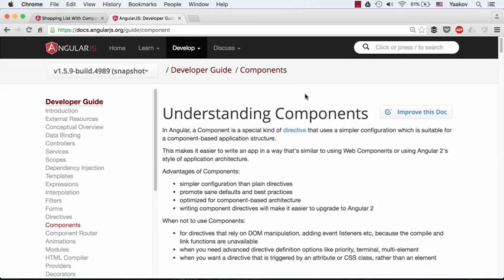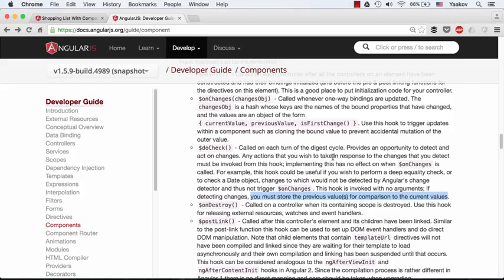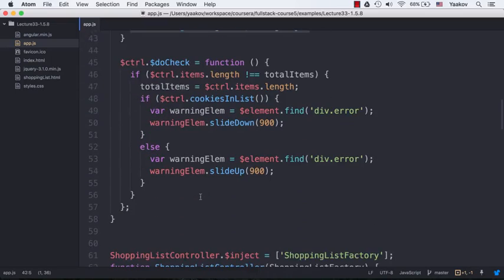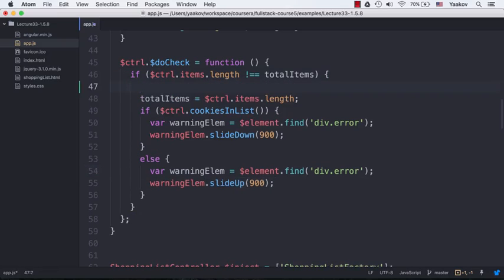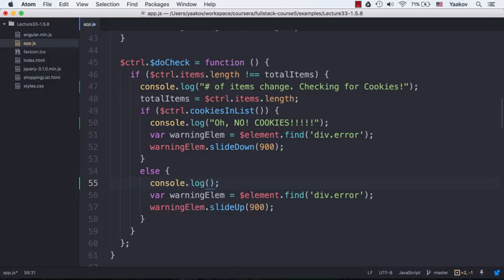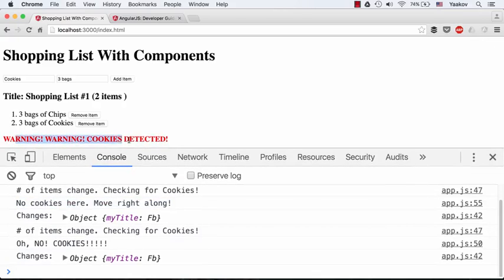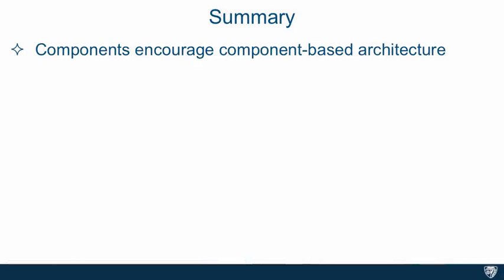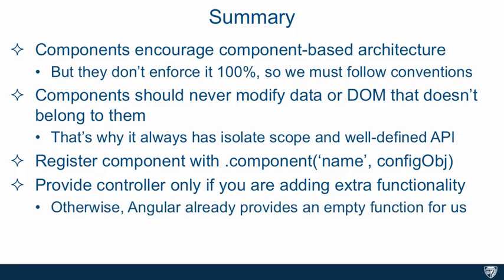4 5# Lecture 33, Part 4 Components & Component Based Architecture (Johns Hopkins University)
4 5# Lecture 33, Part 4 Components & Component Based Architecture (Johns Hopkins University)